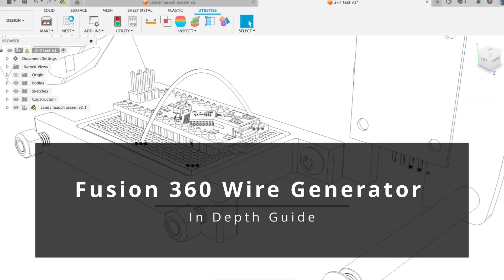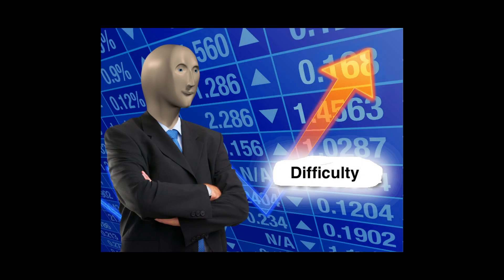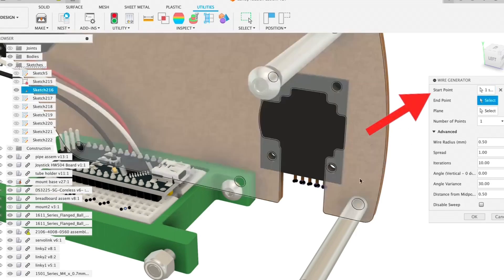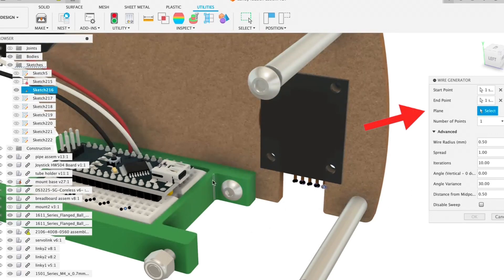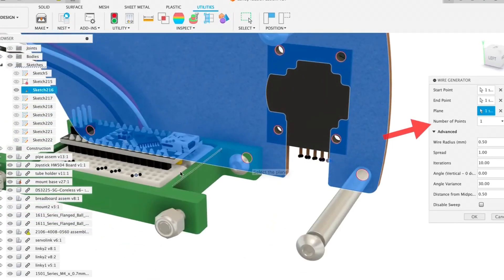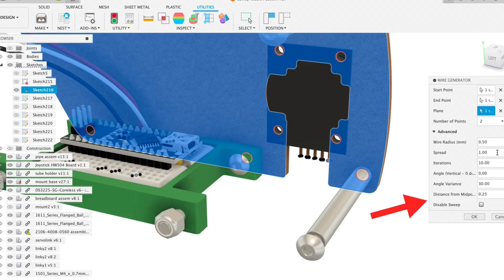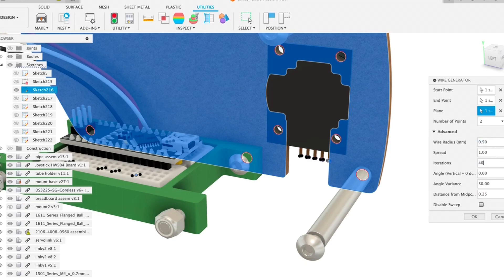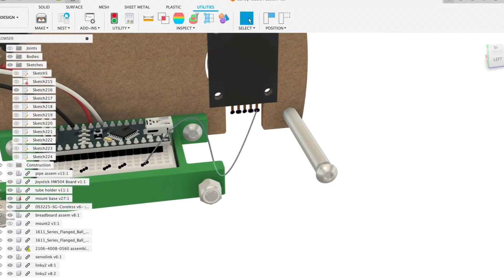Making Wires in Fusion 360: Wire Generator Add-On Tutorial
DOWNLOAD

DESCRIPTION
This Fusion360 Add-on helps us create wires. You can find the script onto your computer by going to the Github page and installing it from there.

With this tool, simply select your start and end points, input your parameters, and the program generates several spline variations. Select the right one for your fit, and easily adjust by changing the spline points.

OTHER PARAMETERS

- Number of Points: Number of points to be generated other than selected start-end points
- Wire Radius: Radius of wire that is going to be generated
- Spread: The distribution of the points that are going to be generated for a spline
- Iterations: Number of spline variations generated
- Angle: Adjust the angle of the wire generated
- Angle Variance: Deviation of the angle. Angle Range around the angle.
- Distance from Midpoint: Perpendicular distance of the generated spline points from the midpoint of the start - end line.
- Disable Sweep: Activating Disable sweep will only generate the spline and not perform the sweep path motion that creates the body